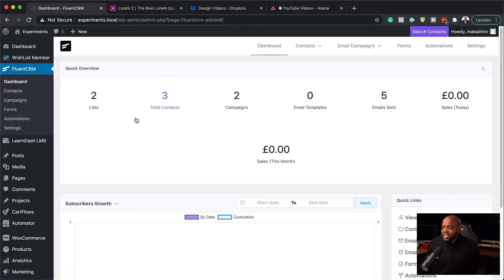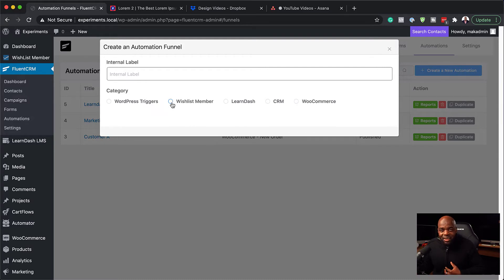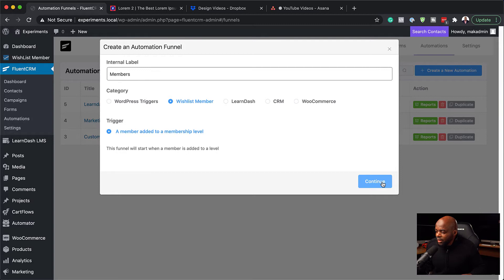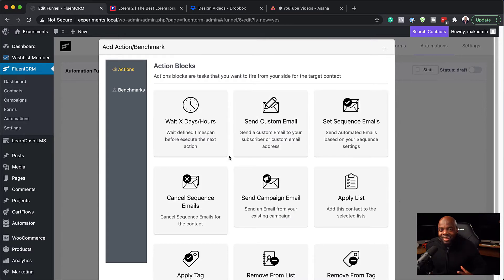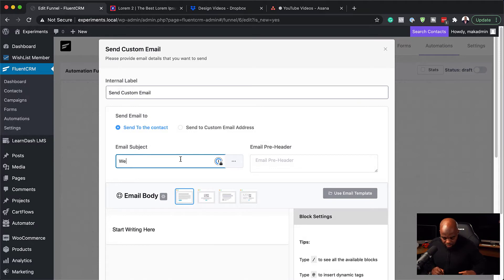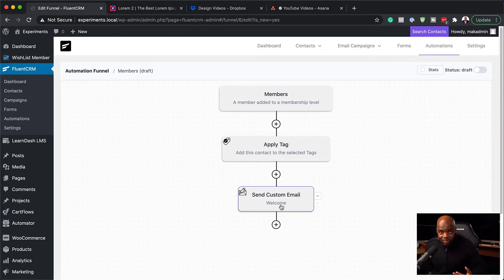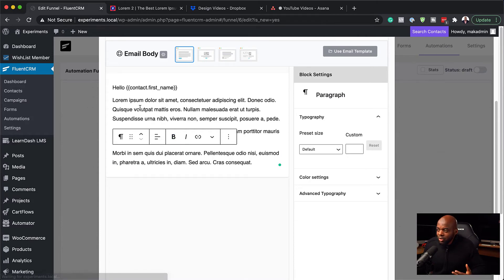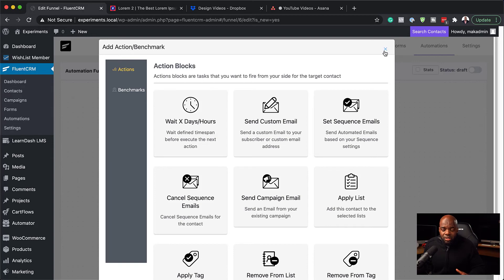FluentCRM Tutorial | Email Marketing Automation For WishList Member